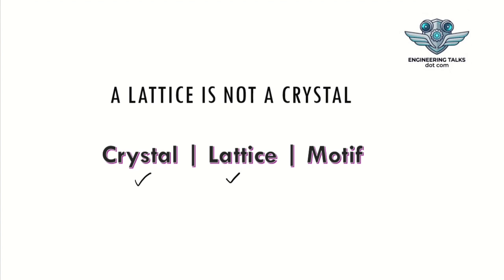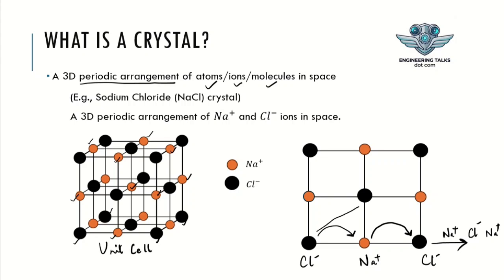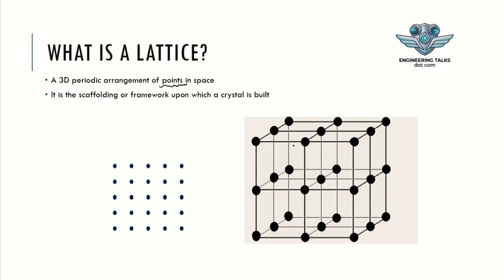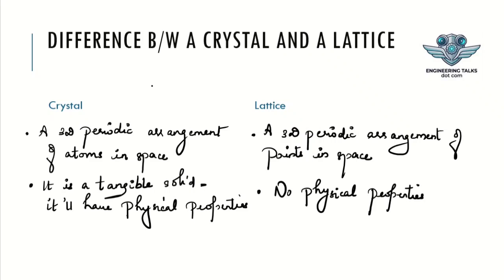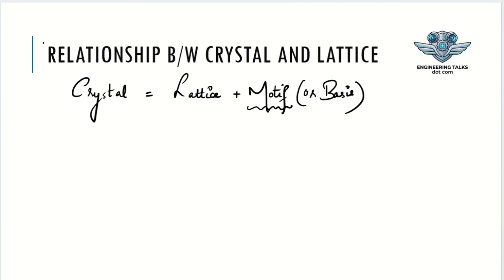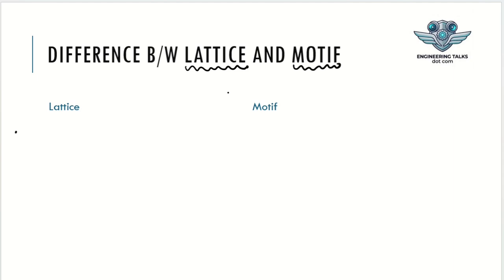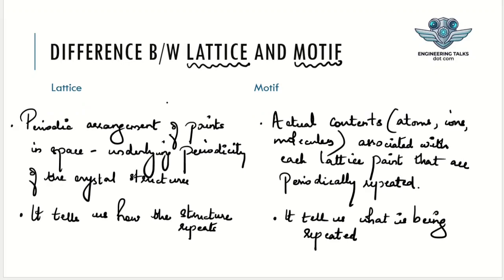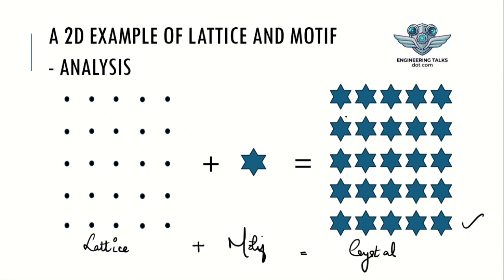A Crystal is not a Lattice!!!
Ever get confused between a crystal and a lattice? You’re not alone! While they are often used interchangeably in chemistry and materials science, they actually mean two completely different things.
In this video, we break down the fundamental differences between a crystal and a lattice in the simplest way possible.

Happy Learning!